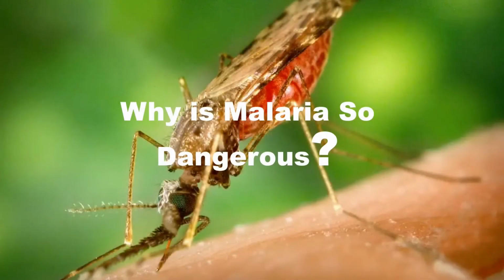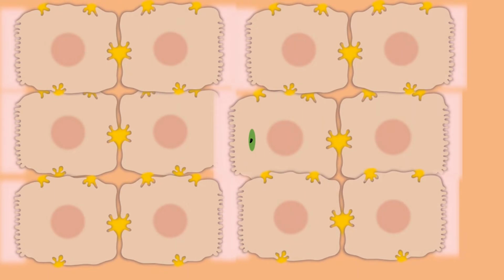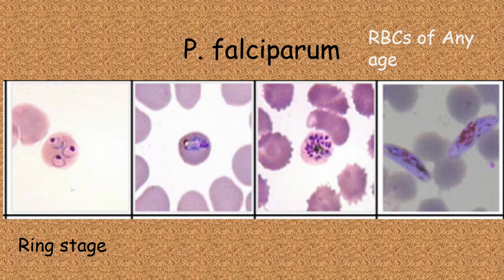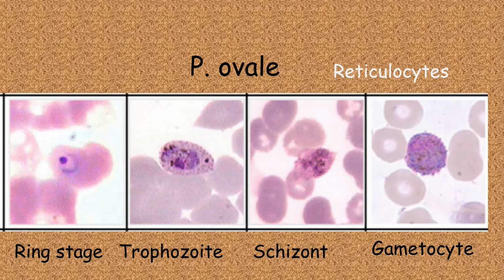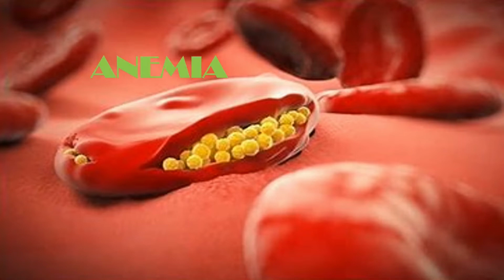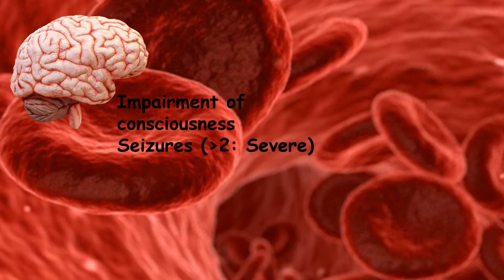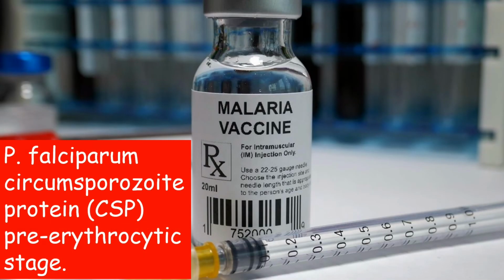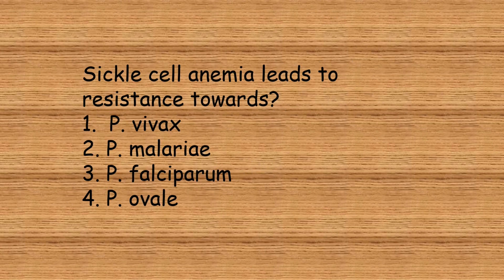Pathogenesis and clinical features of Malaria. Malaria vaccine. High yielding topic.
Understanding Malaria: Causes, Symptoms, and the Deadly Impact of Plasmodium | Complete Overview

Description: In this in-depth video, I take you through the deadly impact of malaria, explaining its causes, symptoms, and the complex life cycle of the Plasmodium parasite responsible for the disease. Malaria continues to be one of the most dangerous diseases globally, especially in Africa and other tropical regions, causing millions of deaths annually. 🌍

Key Points Covered:

What Is Malaria?: Learn about this deadly disease caused by the Plasmodium parasite, transmitted through the bite of the Anopheles mosquito.
Malaria Life Cycle: Discover how the parasite travels from the mosquito to the liver, then to the red blood cells, causing fever, anemia, and severe complications like cerebral malaria.
Species of Plasmodium: Insight into different malaria species, including Plasmodium falciparum, Plasmodium vivax, Plasmodium malariae, and others, along with how they affect the body.
Blood Smear Analysis: Detailed explanation of how to identify malaria in blood smears, recognizing ring forms, trophozoites, schizonts, and gametocytes of different Plasmodium species.
Severe Malaria and Complications: The video also explores life-threatening complications of malaria, including cerebral malaria, hypoglycemia, renal failure, and more.
Vaccine for Malaria: Learn about the breakthrough RTS,S malaria vaccine and its role in preventing the disease in children.
Whether you're a medical student, healthcare professional, or just curious about the complexities of malaria, this video provides a clear and comprehensive understanding of this global health issue.
Time stamps:
0:00 Intro
10:19 Malaria vaccine
11:01 Previous year NEET PG questions